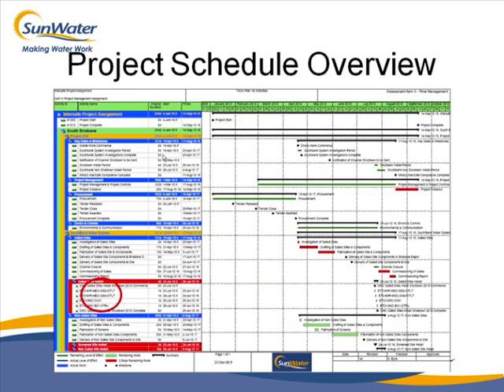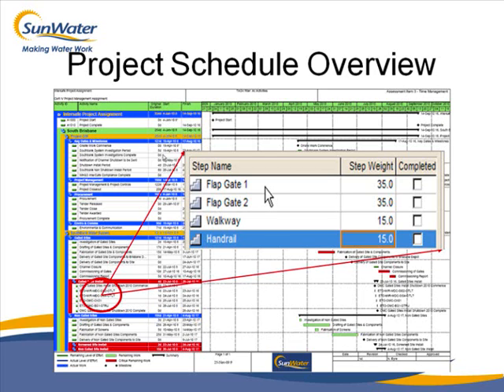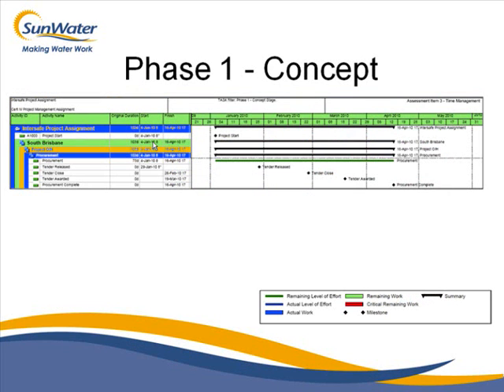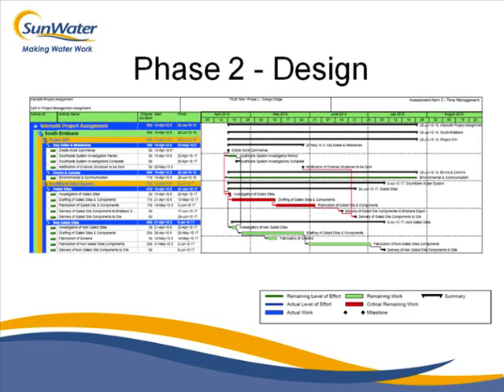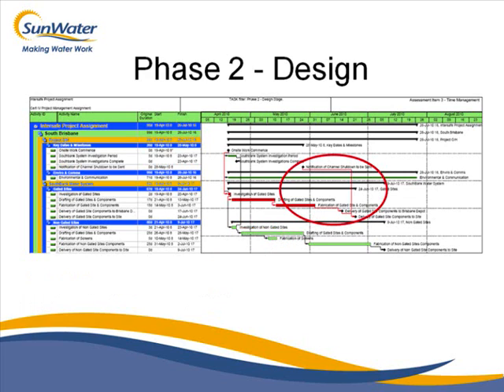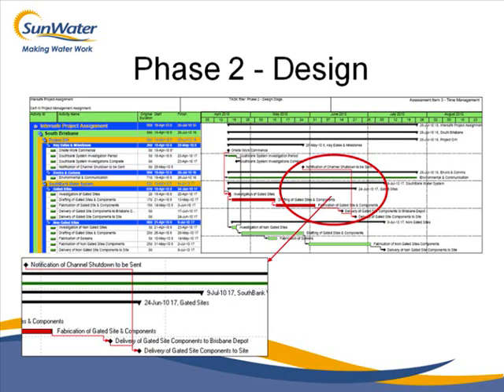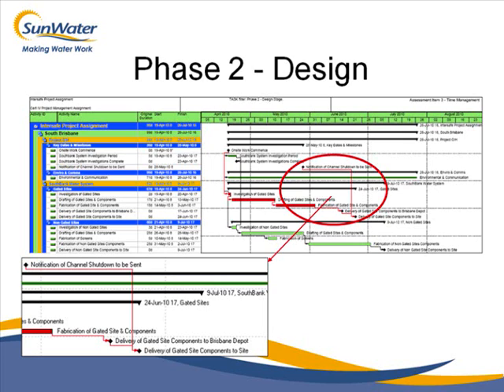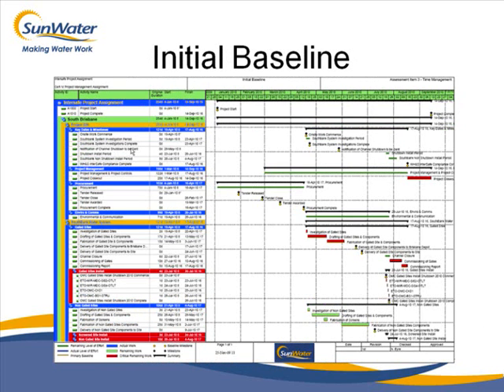Certiv - timeline nathan part 1.wmv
BSB41507 - example presentation for Timeline Assignment